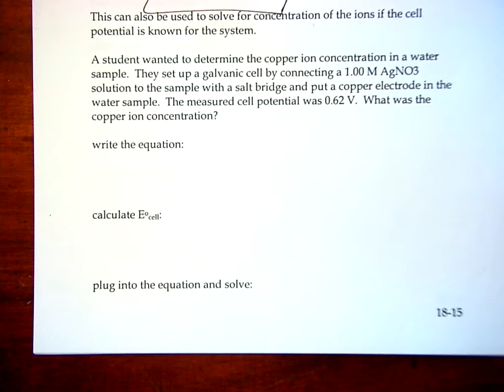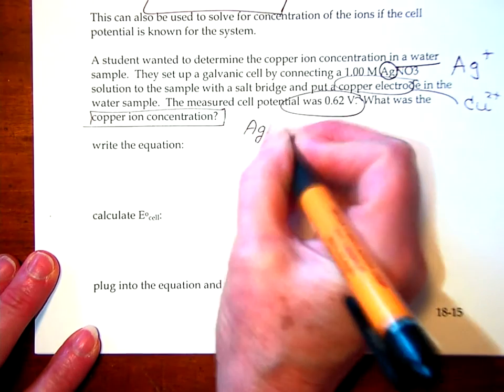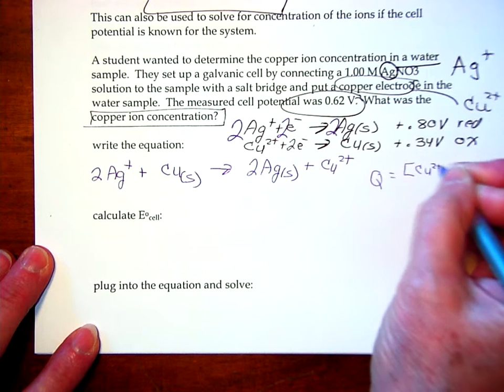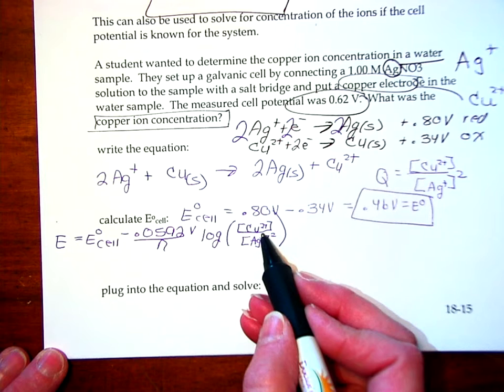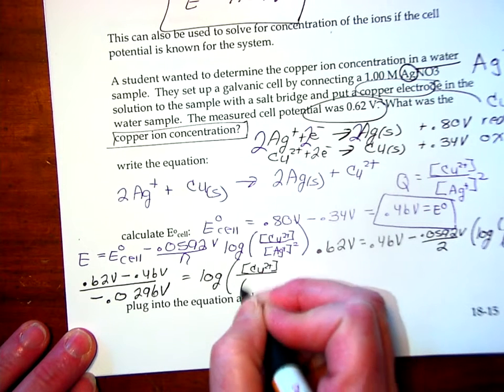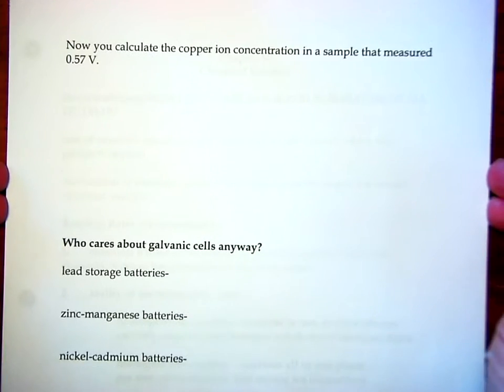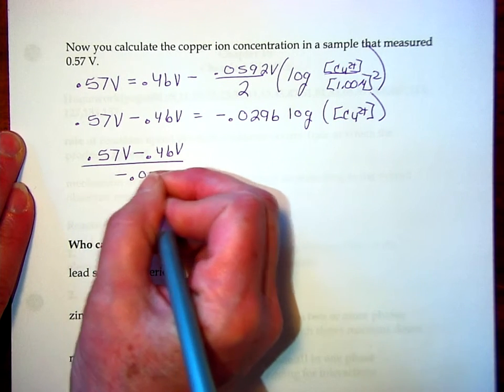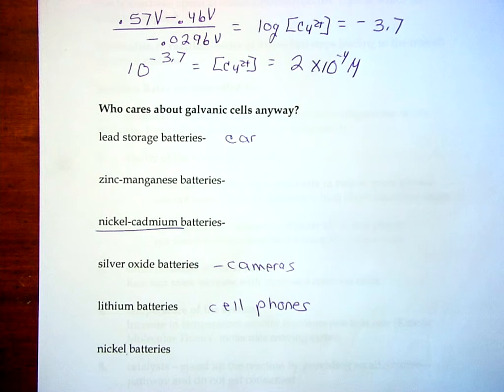chapter 18 15